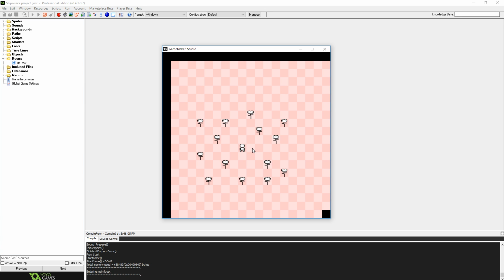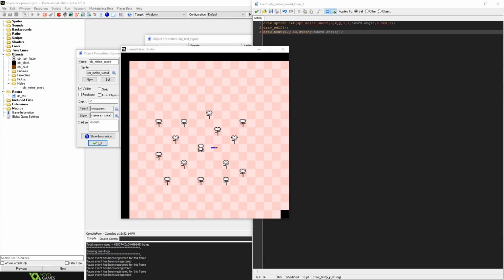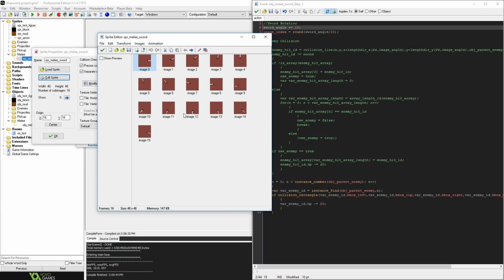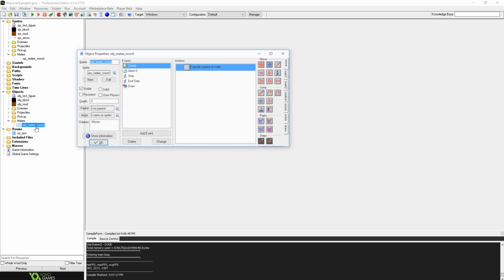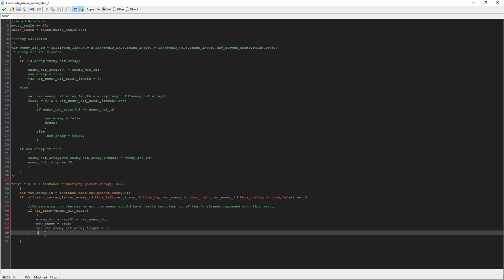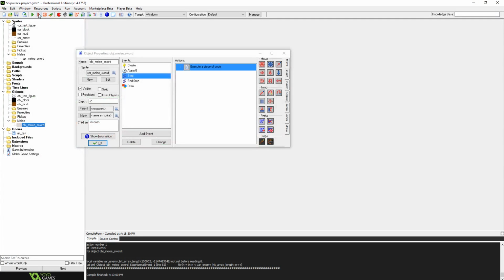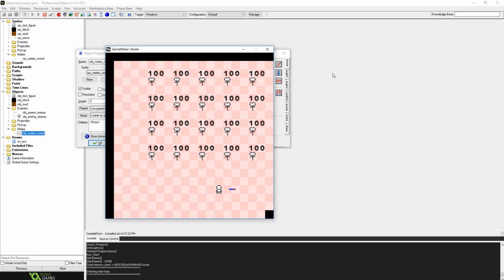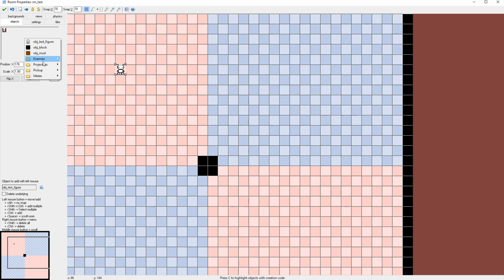ELB Gamedev Stream 16: Better Swinging Swords